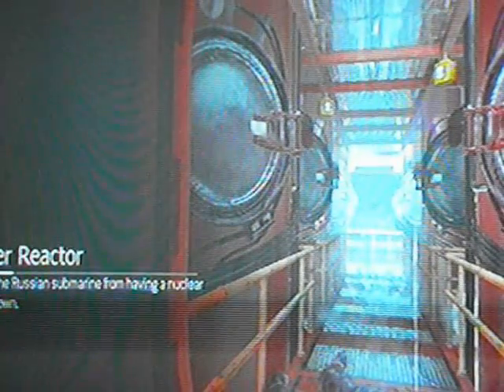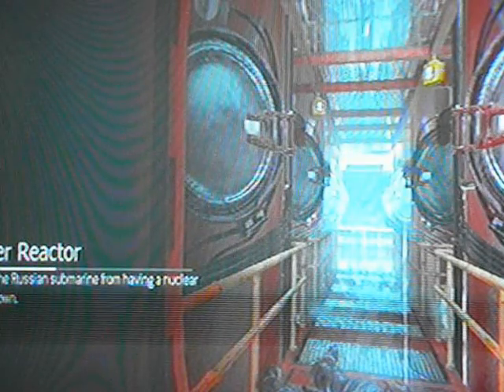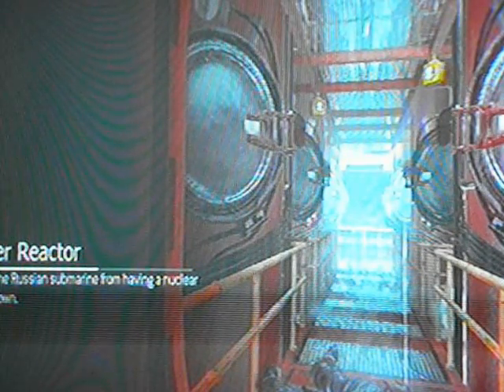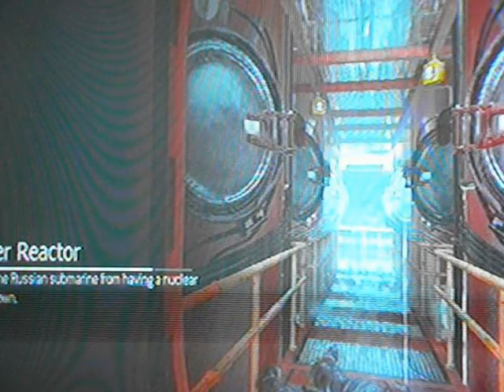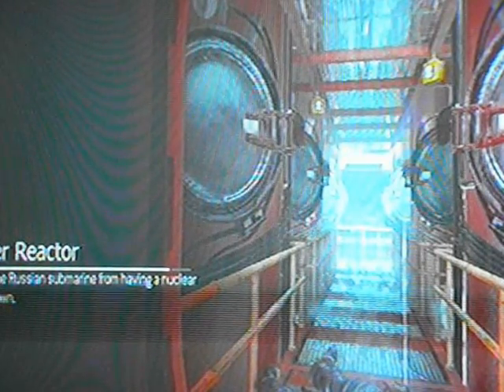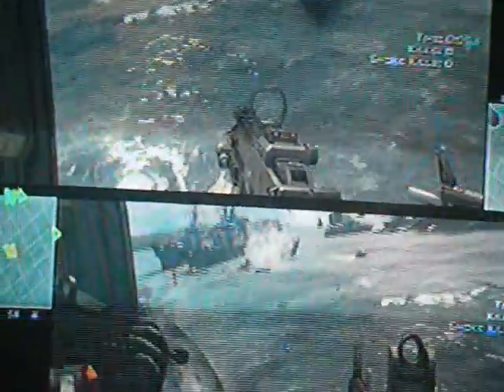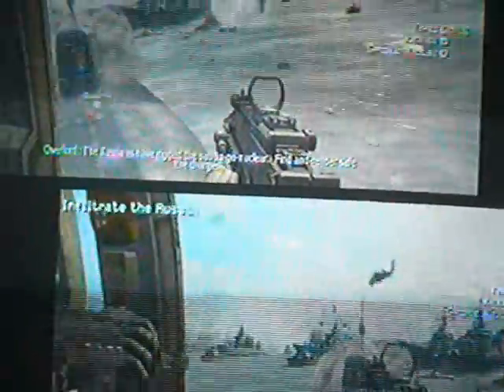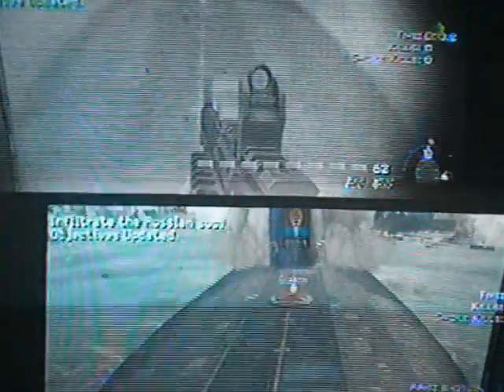Modern Warfare 3 Spec Ops: Over Reactor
alex and jack sink in a submarine